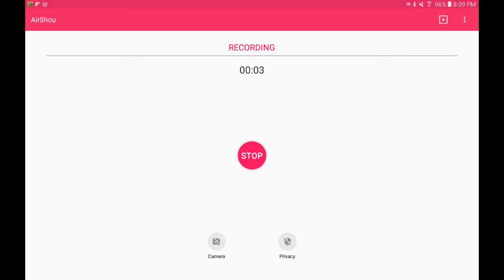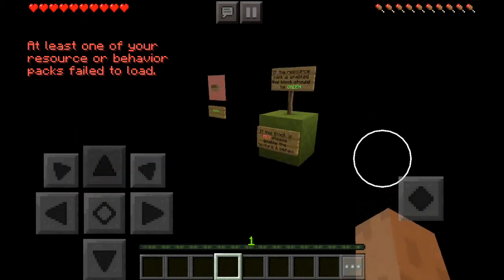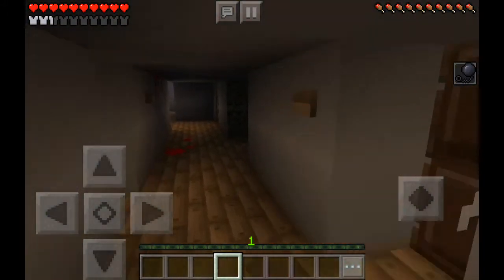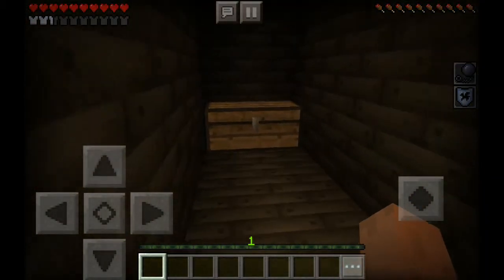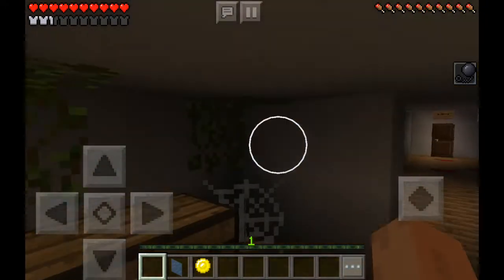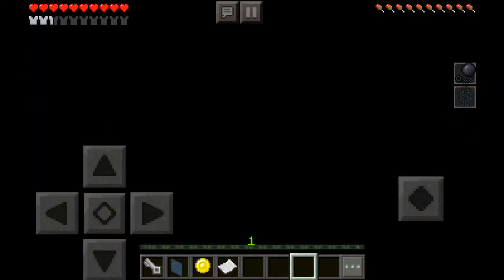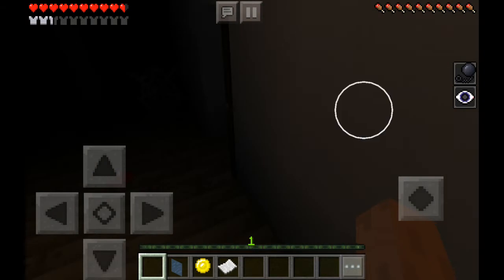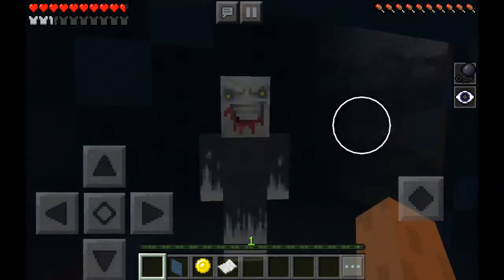Illusion terror episode 1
Happy Halloween also please show your support and slap that like button